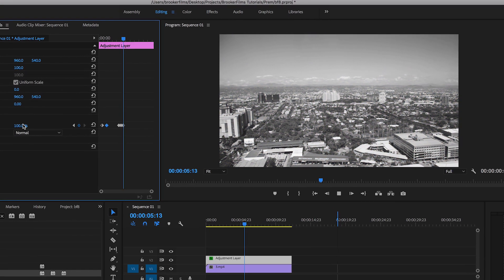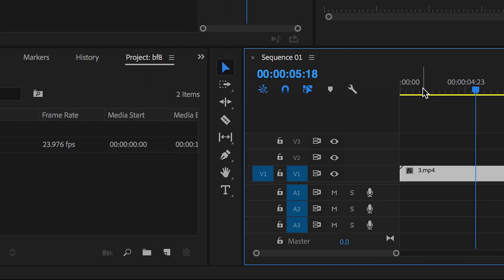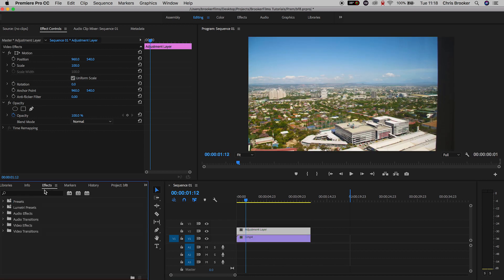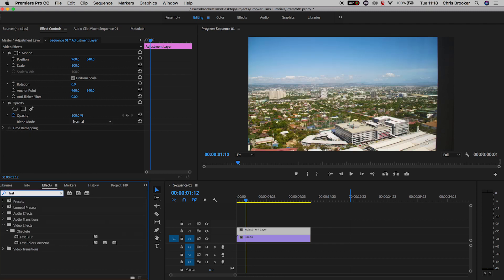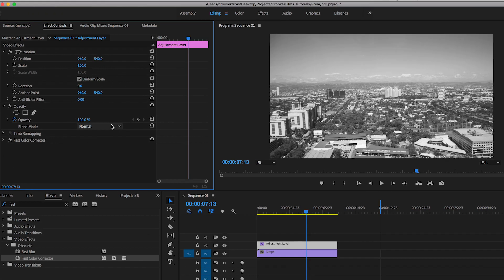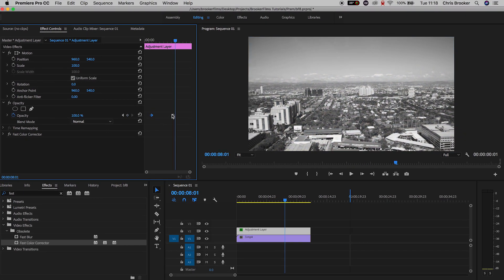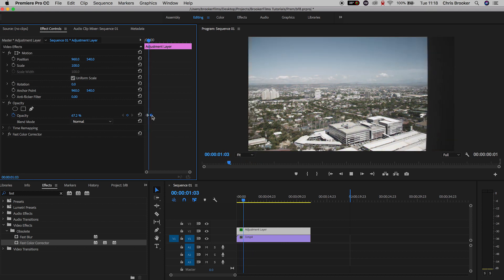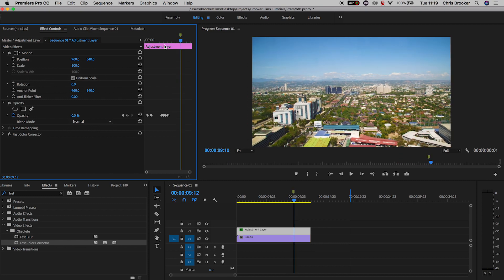Colour to Black and White Transition - Premiere Tutorial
Use a simple adjustment layer to transition from colour to black and white and back right inside of Adobe Premiere Pro.